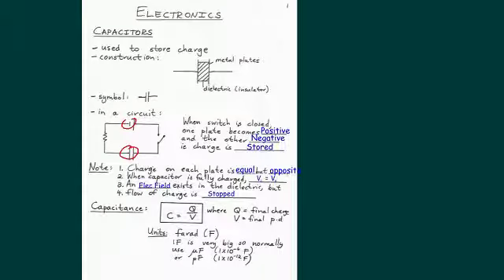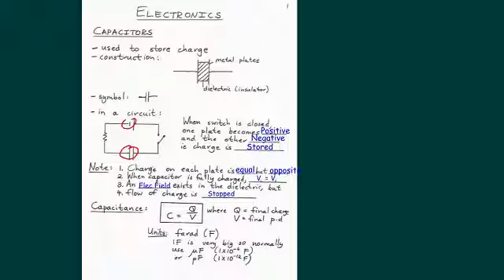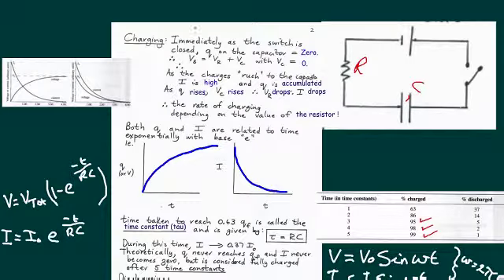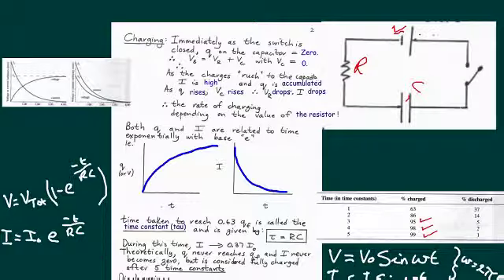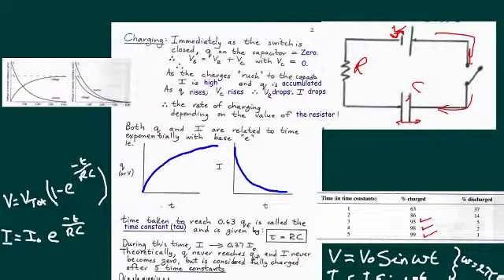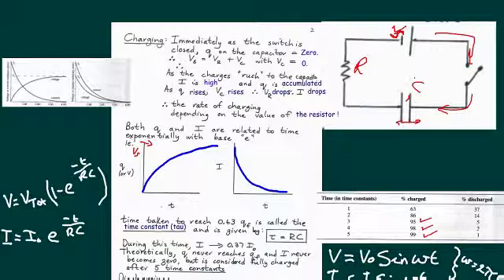Electronics 1 Capacitors 2010 05 24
Electronics:Introduction to Capacitors